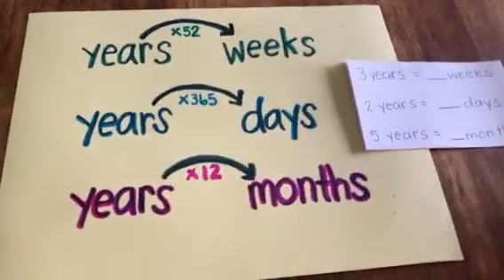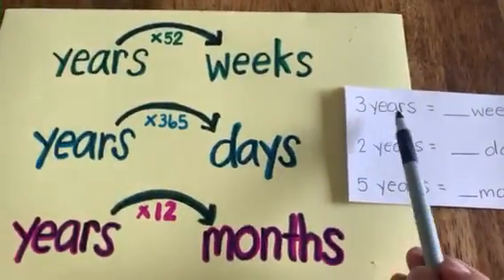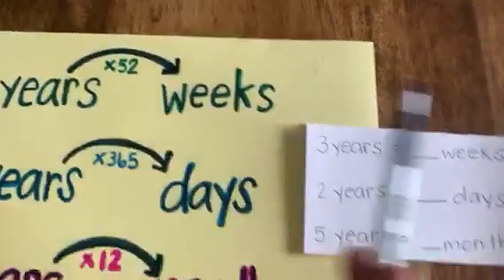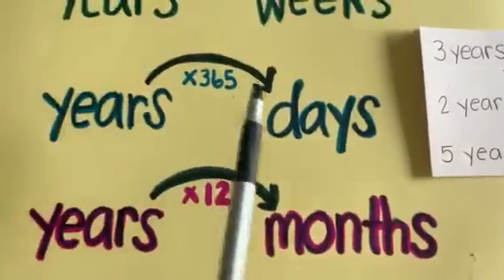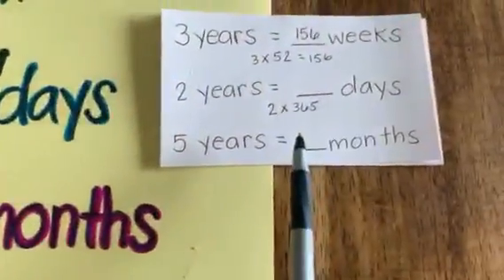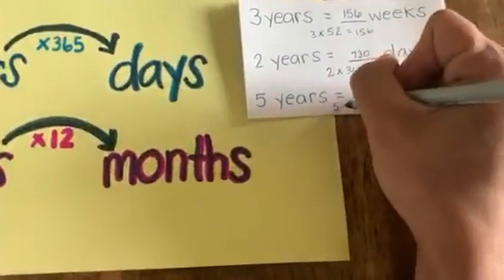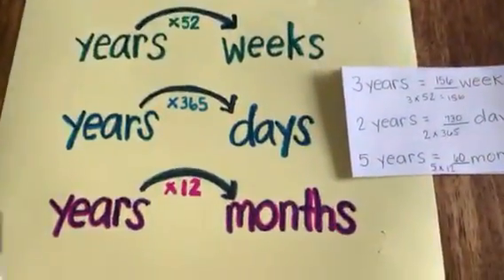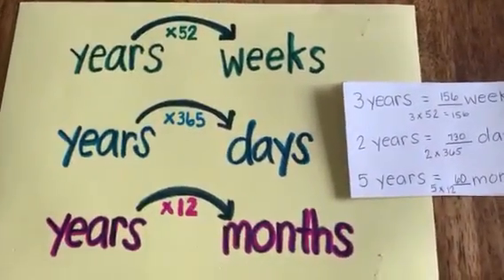Converting Time * Years to Days, Weeks, and Months* Grade 4 Math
How to convert years to days, weeks, and months